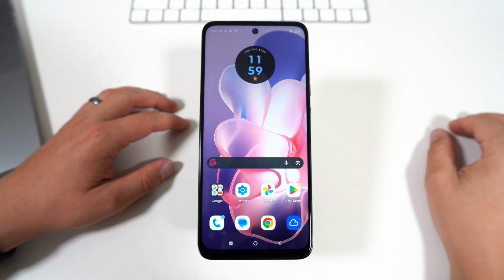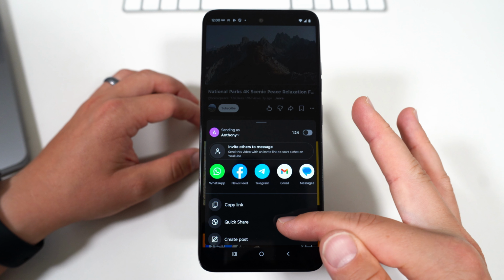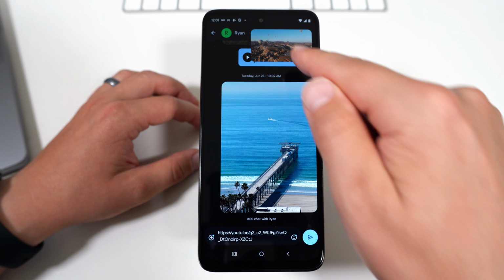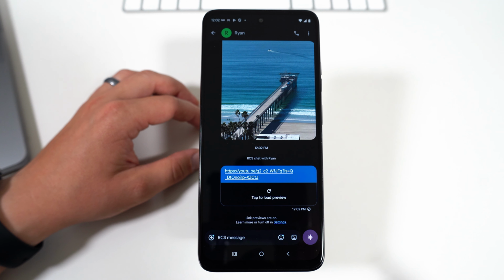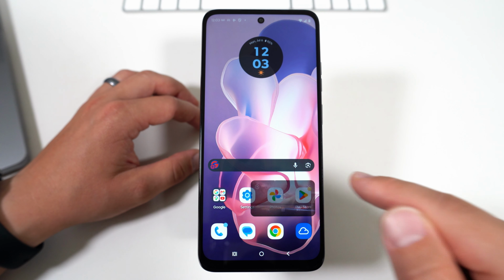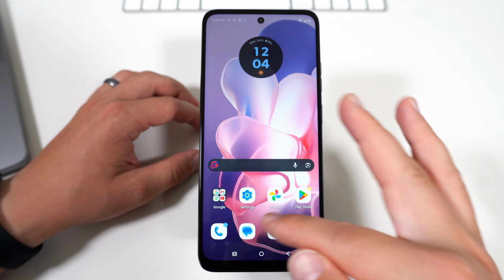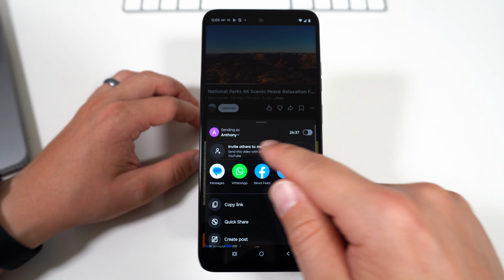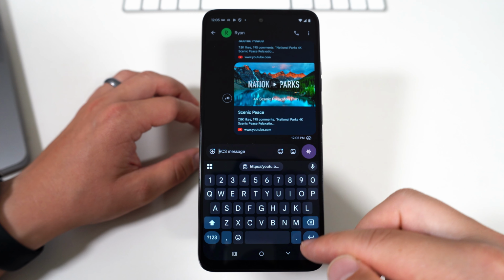How to Send a YouTube Video to Someone from Your Phone (Android)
Sharing a YouTube video from your phone is quick and easy — and there's a handy trick for sharing a video starting at a specific timestamp that most people don't know about. Here's everything you need to know.

What's covered:

• How to use the Share button in the YouTube app to send a video directly to any app
• How to move the floating video player when it gets in the way
• How the video preview thumbnail appears for the recipient
• How to share a video starting at a specific timestamp using the timestamp toggle